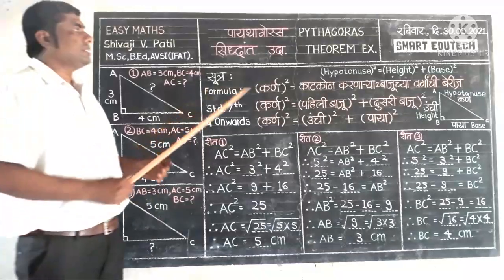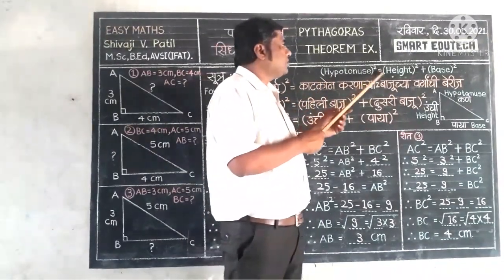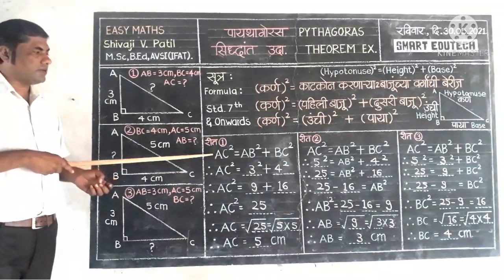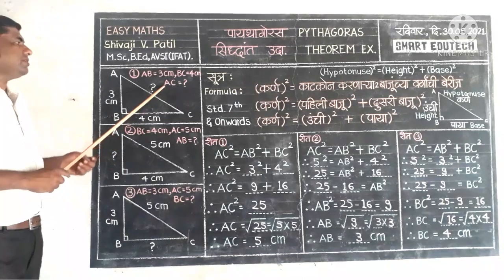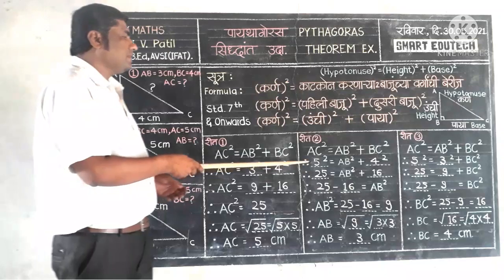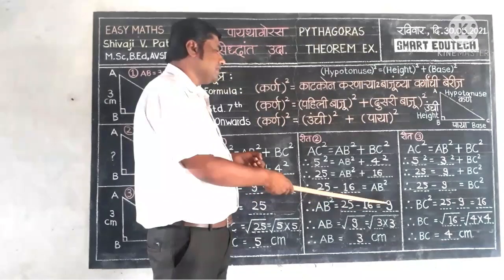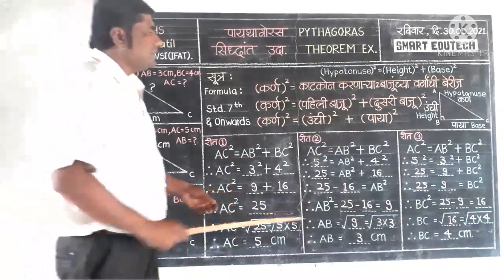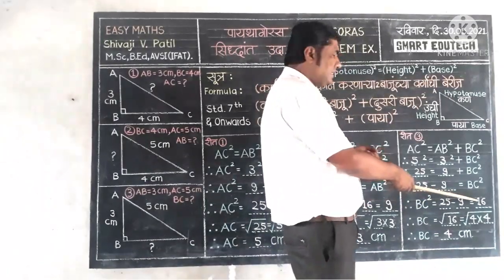Pythagoras Theorem | Std. 7th to 10th | पायथागोरसचा सिद्धांत | smart edutech | smartedutech